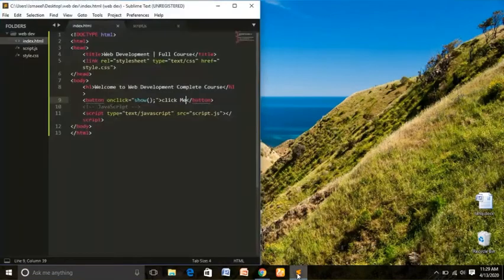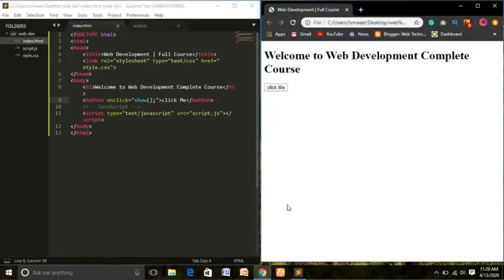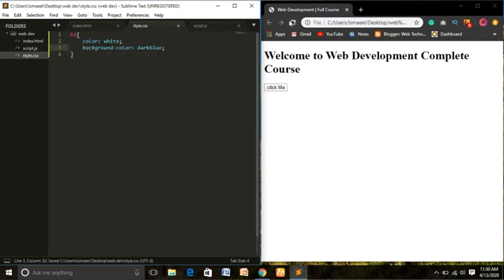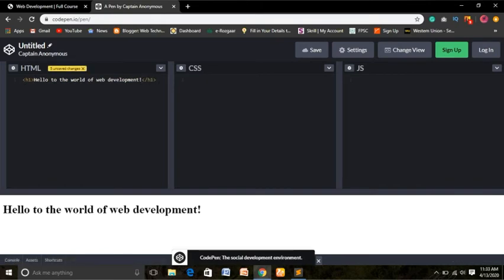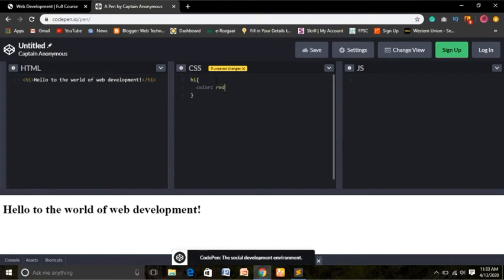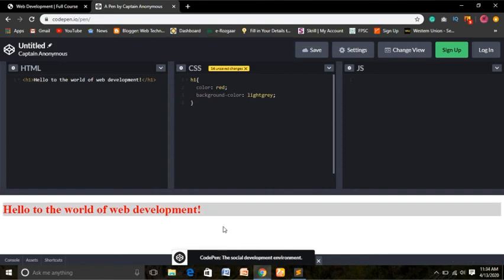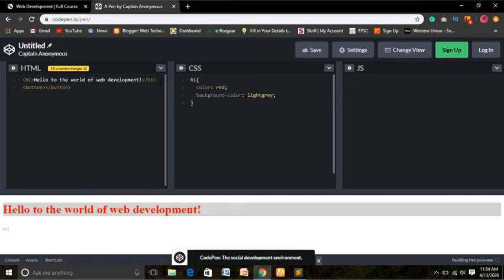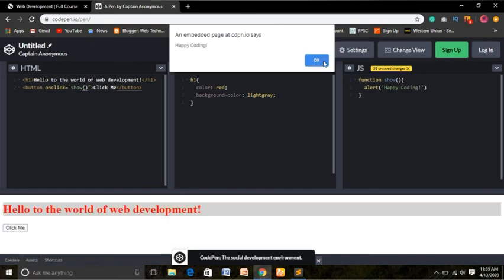Web Development Full Course | Introduction | Codezlux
In this video, I will bring you a full session on Web Development 2020. Where you will learn how to Develop a complete Website from the very basic to a professional level. This is the introductory video lecture of web development course.
 So hope that you will love the video. if you have any type of questions. then please type in your comment section. I'll be right back to you.